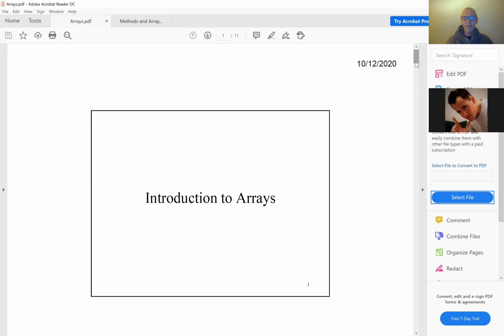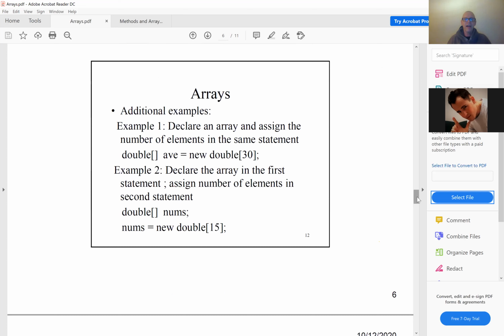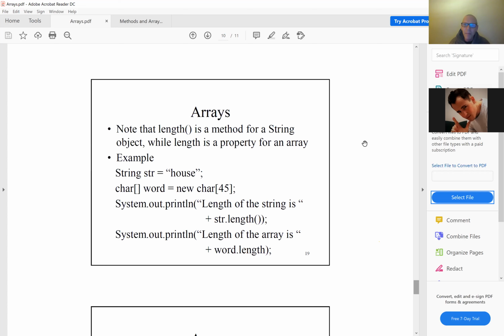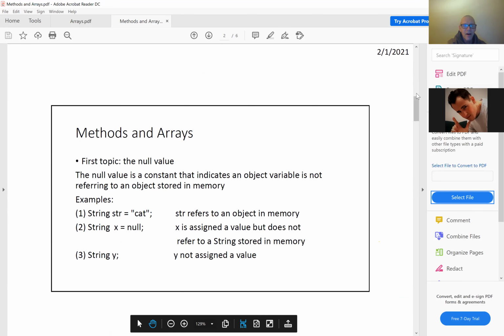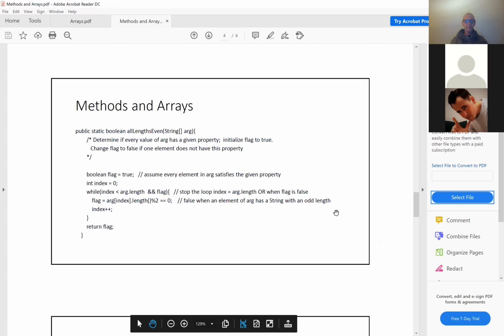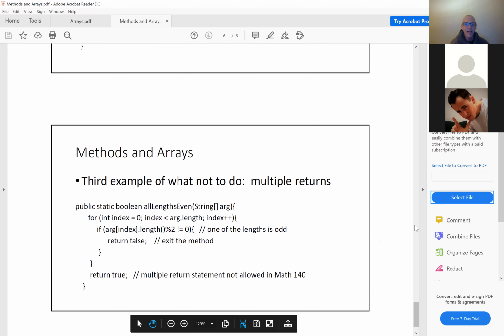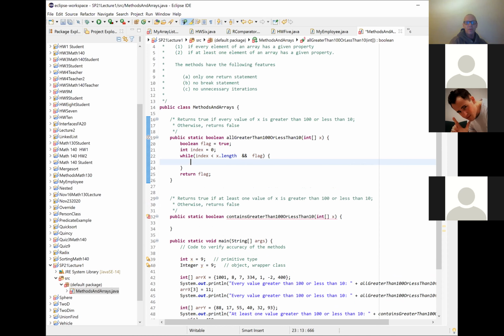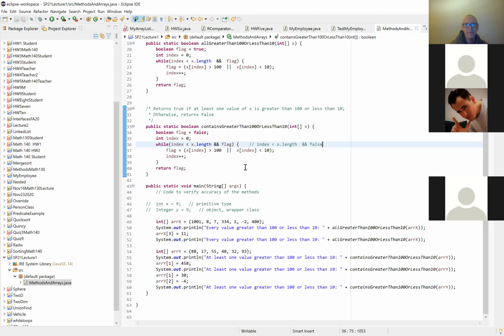Feb 1 Arrays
Methods and Arrays